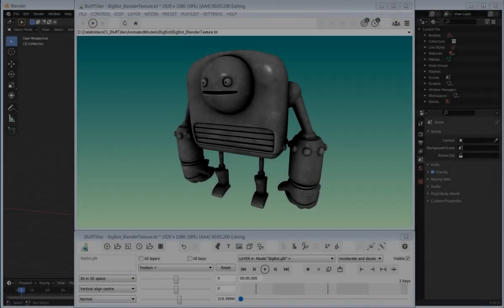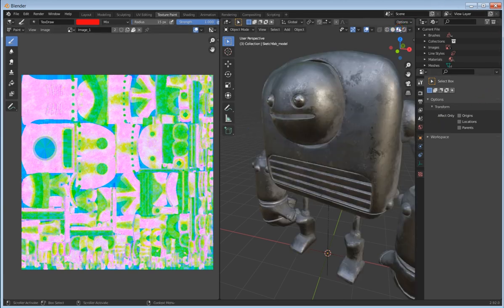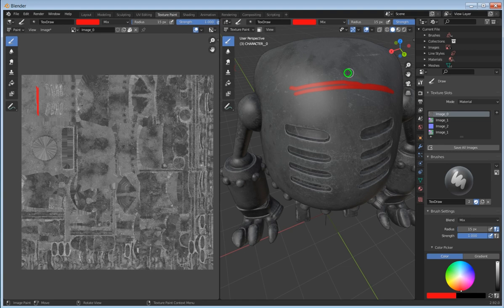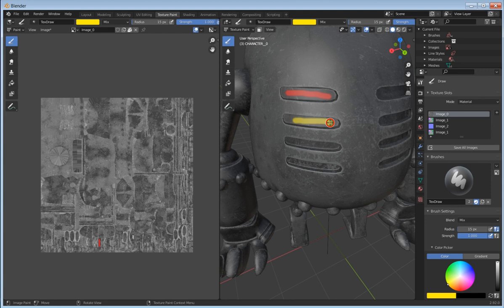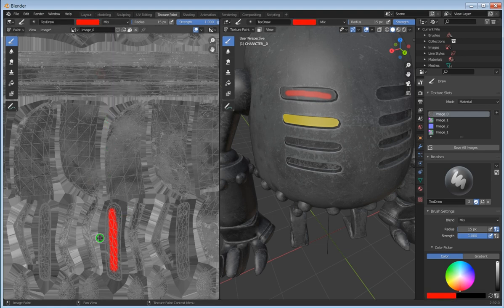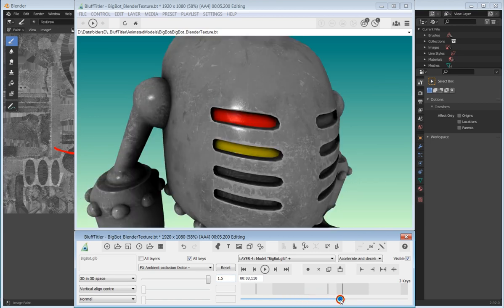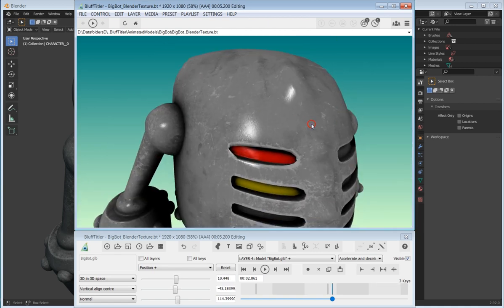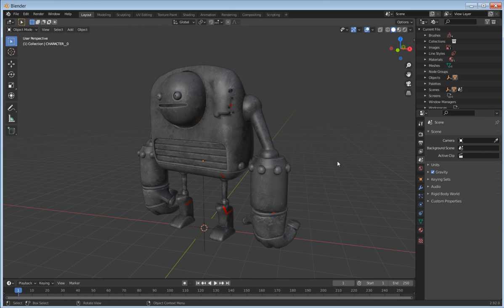Blufftitler / Blender. Editing GLB model textures.